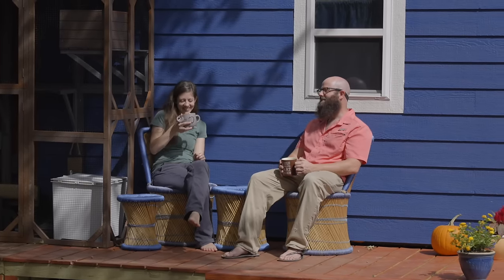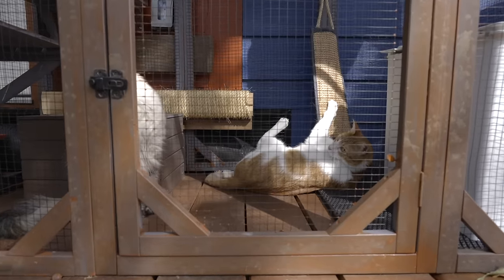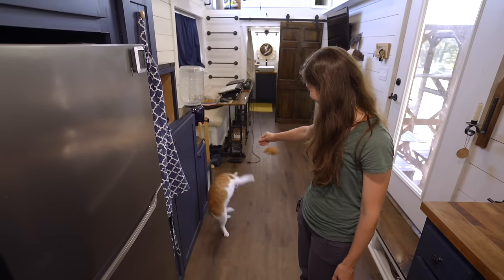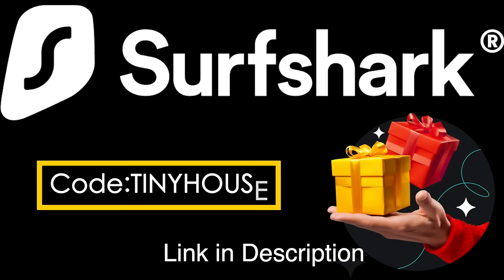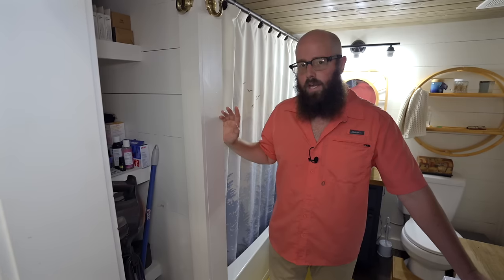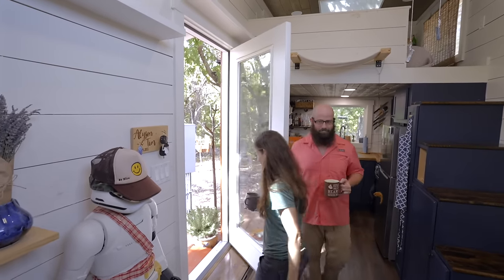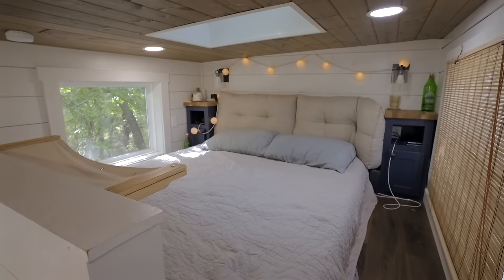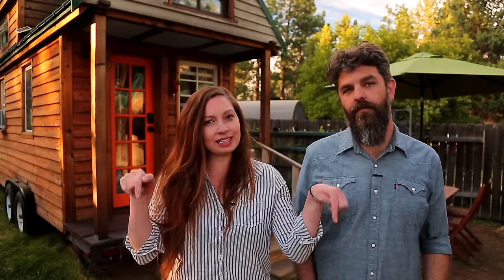Their CUTE Cat-Friendly Tiny House! Escaped the city for simple life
Get an exclusive Surfshark VPN Holiday Season deal! They ditched condo life in the city for simple living at the peaceful Namastay Hideaway tiny home community. Their 31.5 sqm / 340 sqft tiny home is customized to meet their needs, like spacious counters for baking, a comfy gaming setup, and a 360 catwalk set up for their 2 cats. But they've had challenges to overcome, like mold due to builder errors. Fortunately, these issues have been solved. They're definitely glad they went tiny!

CREDITS:
❇️ produced & edited by Tiny House Expedition's Christian & Alexis

Video Chapters:
0:00 - meet the tiny home owners
1:15 - 28 ft tiny house parking
1:45 - DIY modular deck
2:30 - catio
3:22 - tiny house interior
7:15 - sponsor message
8:20 - flexible living room
9:26 - 360 catwalk setup
10:05 - bathroom & laundry room
13:28 - their tiny living journey
15:31 - storage loft
16:19 - lofted bedroom
17:30 - their tiny house builder
18:33 - mold issue & solution
19:42 - simple living benefits
20:21 - hello from Tiny House Expedition